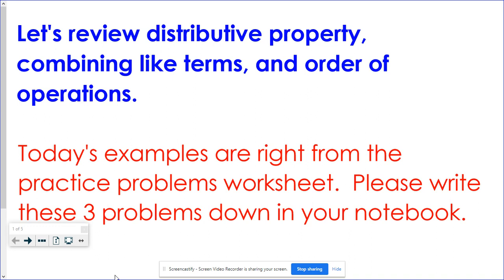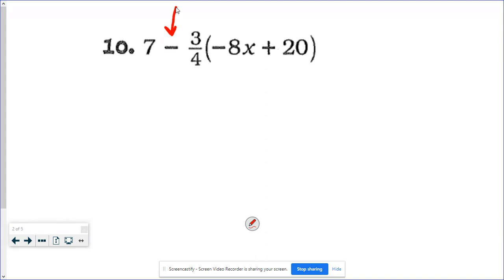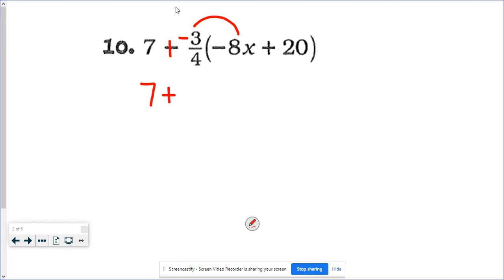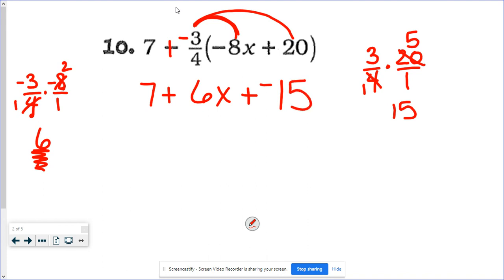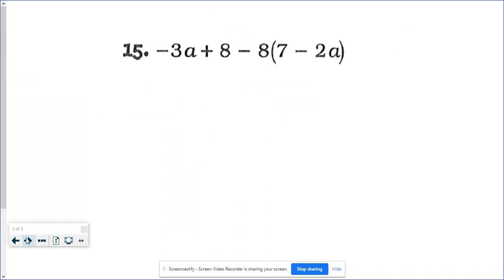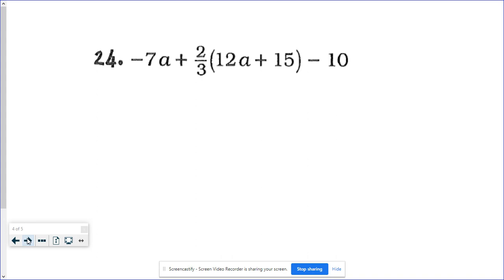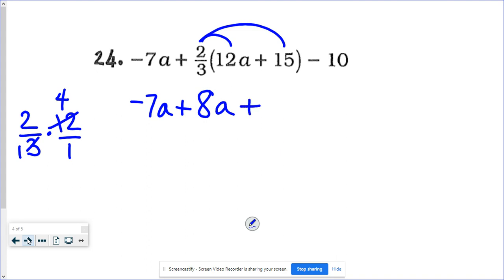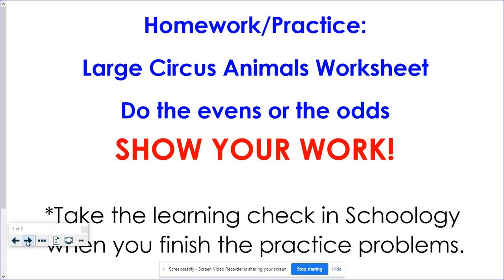Dist Prop, Combine Like Terms Review